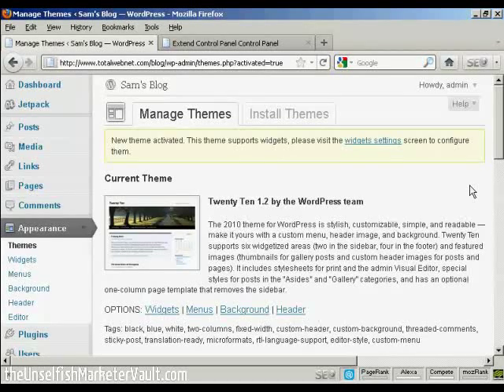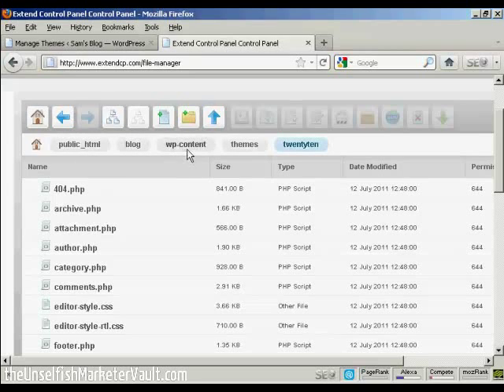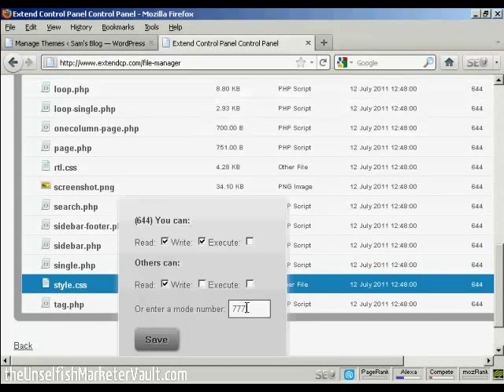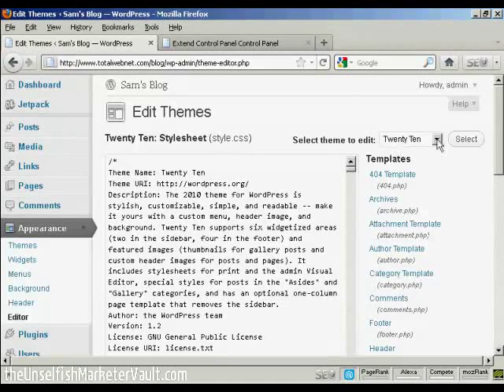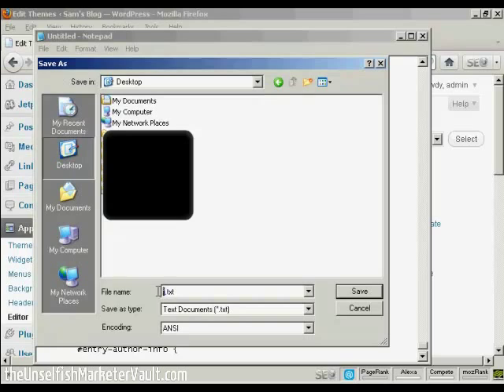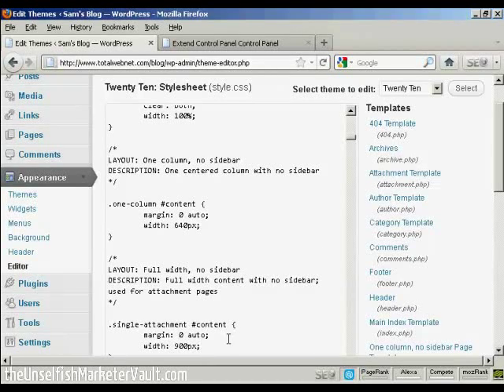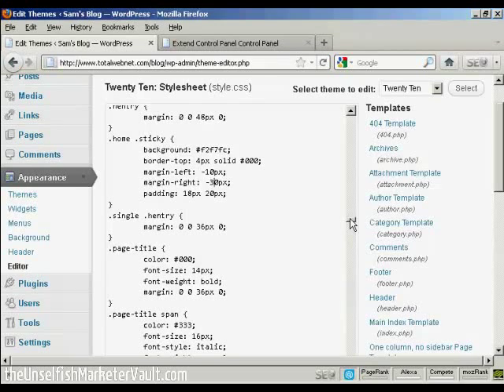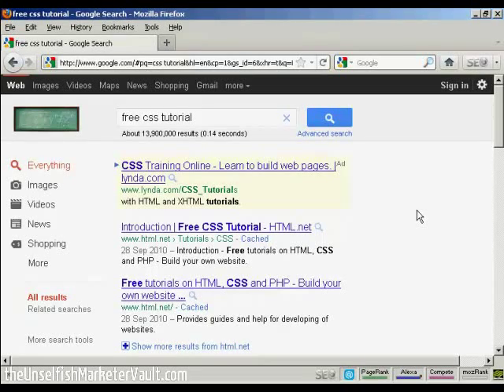Video - How to Edit WordPress Theme CSS Styles | Wordpress.com-appz.info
How to Edit WordPress Theme CSS Styles

For Wordpress Marketers:
Wordpress Blog "Tips & Tools That Work!"
Updated List of Tips & Tools That Will Optimize Your Blog Traffic

You Can Have Access To All Of The Products YOU Want To Sell! This Is Where The "Gurus" Find  Their Own Goldmines!

Join today, and you'll have access to the place the so-called gurus look to find their products to sell...plus hosting, autoresponders, e-commerce, and loads more!